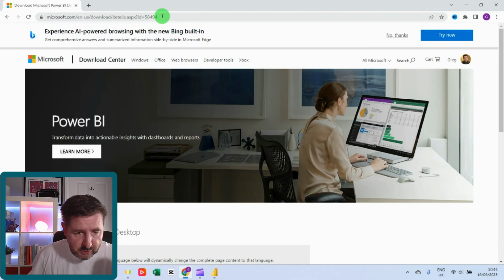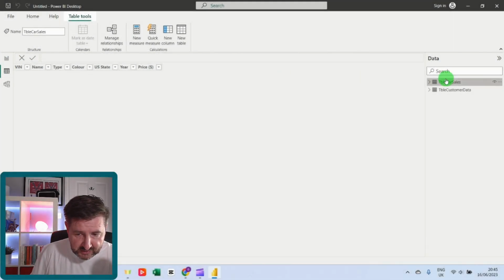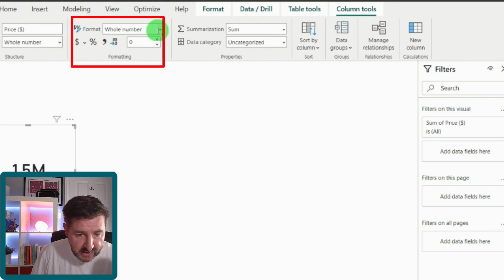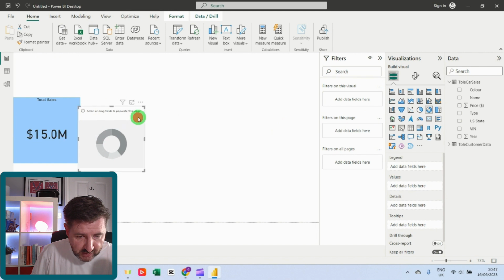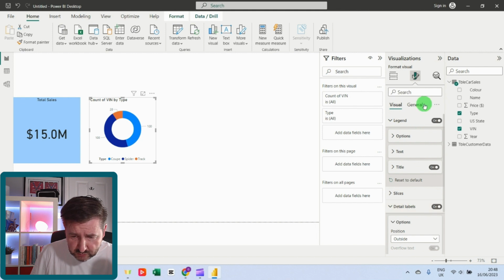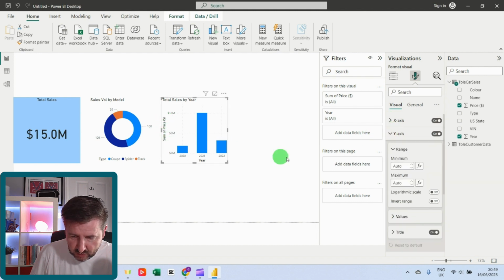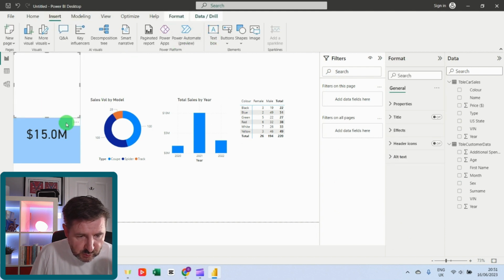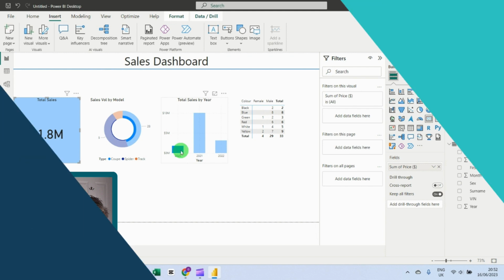Learn Power BI in UNDER 10 MINS!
In this step-by-step tutorial, learn how to use Microsoft Power BI in just 10 minutes. Power BI is a powerful business analytics tool that allows you to visualise and analySe data from a variety of sources. We’ll cover everything from what Power BI is and how to install it through the Microsoft Store, to importing data via an Excel spreadsheet, transforming the data, inserting visualisations. By the end of this video, you’ll have a solid understanding of how to use Power BI and be able to create your own reports with ease.